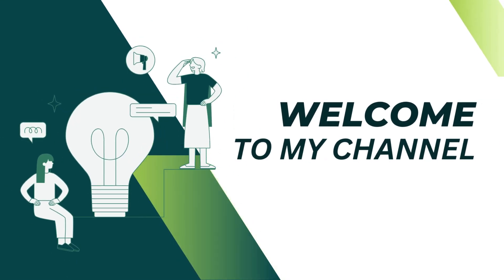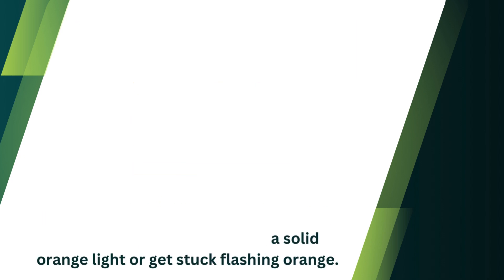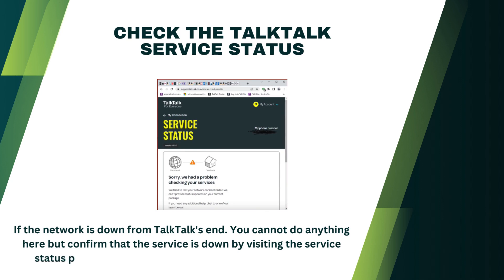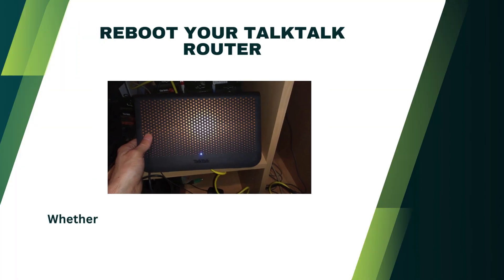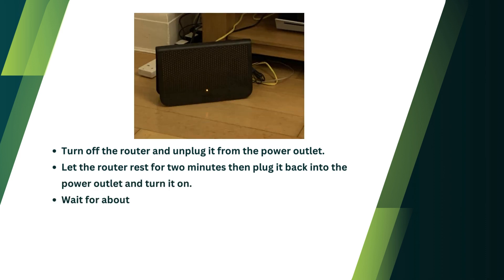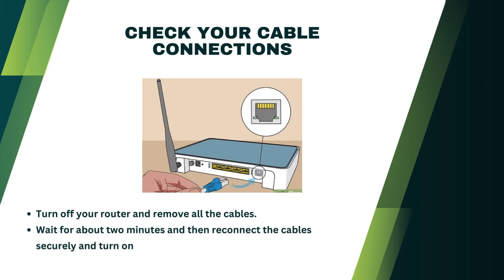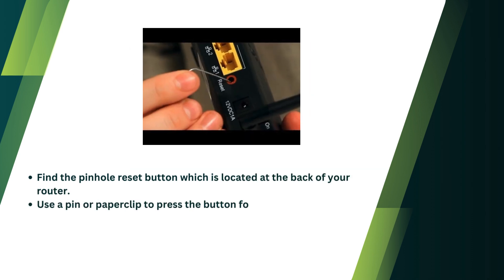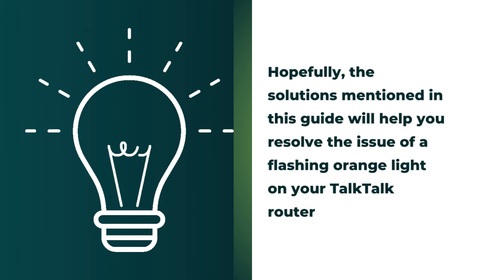TalkTalk Router Flashing Orange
Are you seeing a flashing orange light on your TalkTalk router? Don't worry, we have the solution! In this video, we'll guide you through easy and effective troubleshooting steps to resolve the flashing orange light issue on your TalkTalk router. Here's what you'll learn: